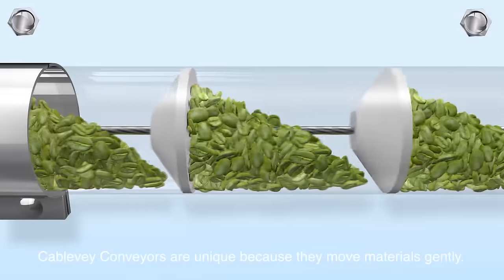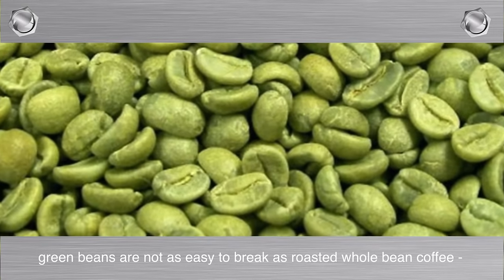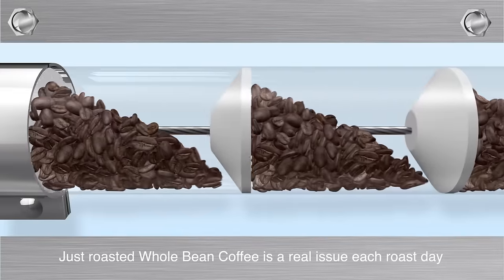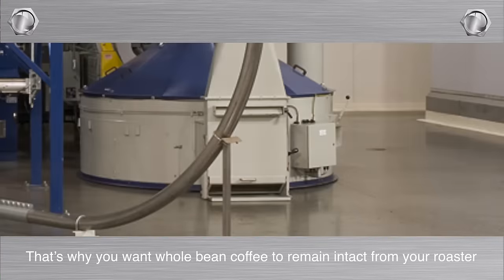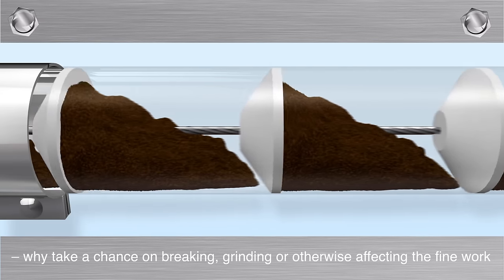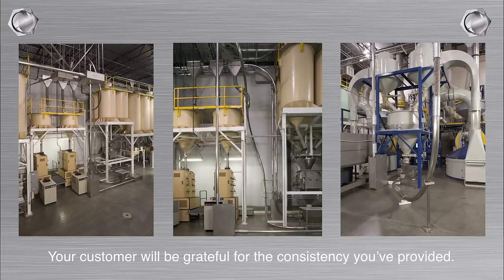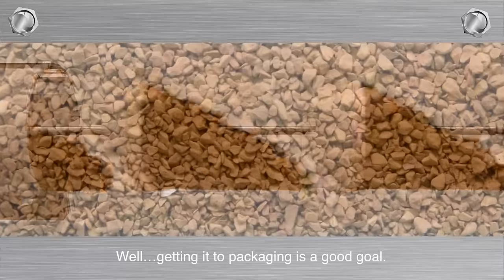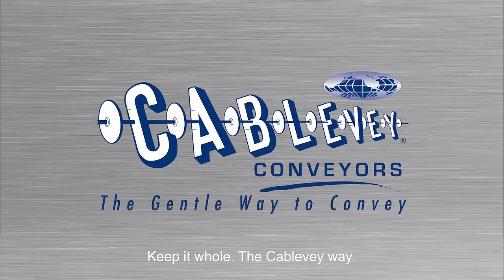Maintaining Coffee Integrity with Cablevey Conveyor System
Preserve product integrity of fragile, friable coffee beans and related coffee products, from green coffee beans to roasted or ground, with gentle conveyance from Cablevey Conveyors. Observe in this video how our enclosed tubular drag style conveyors gently yet efficiently transport friable materials through processing to packaging in a coffee processing facility.
Avoid material breakage, prevent contamination and protect coffee bean quality with the cable conveyor system trusted by coffee roasters worldwide.

Cablevey tube conveyor uses have spanned the globe to convey almost 1,000 types of materials in over 66 countries. Our equipment services many of the largest food processing companies in both the United States and abroad.